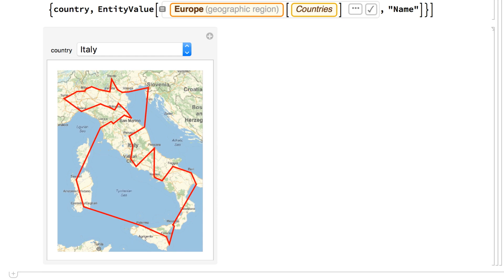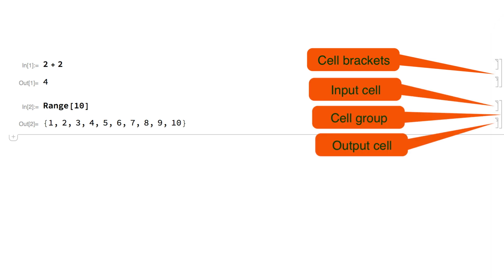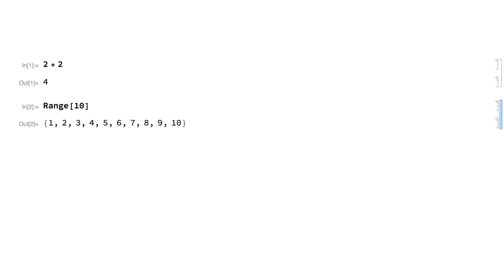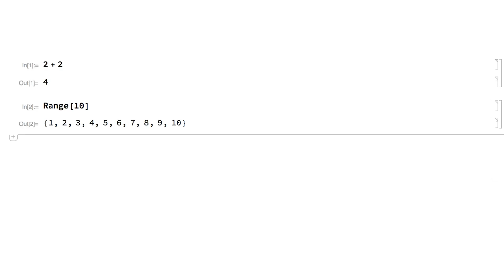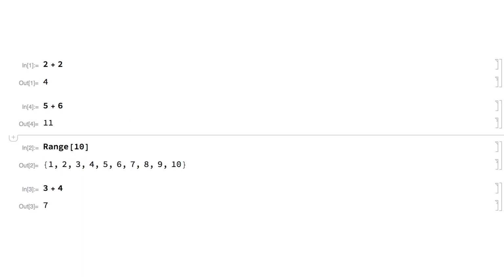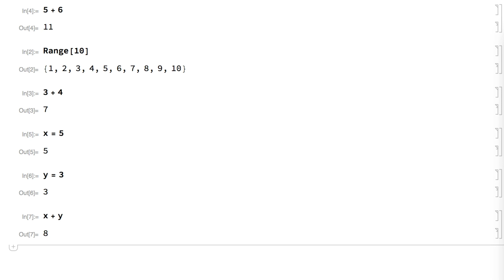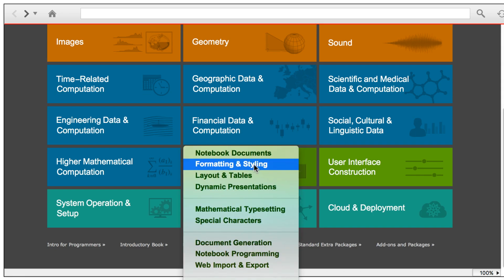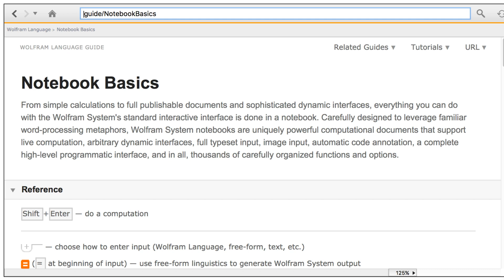Fast Introduction for Programmers: Notebook Documents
This video introduces Wolfram Notebooks and shows how different types of content can be organized within a notebook: input, output, code, text, images or even interactive interfaces. It highlights the organizational structure of cells and how they can be used.